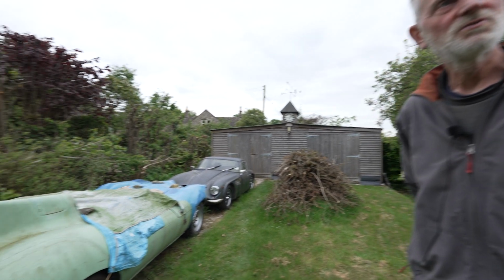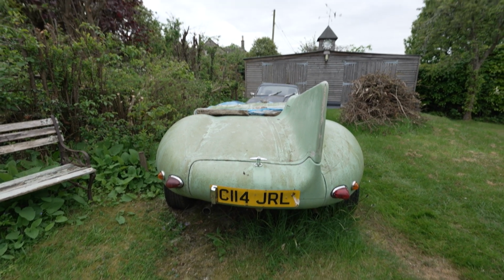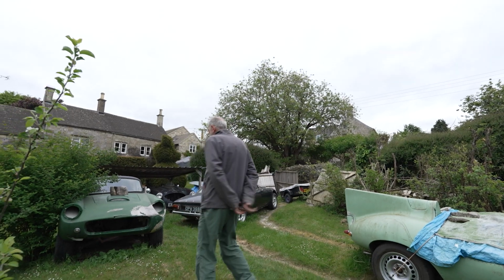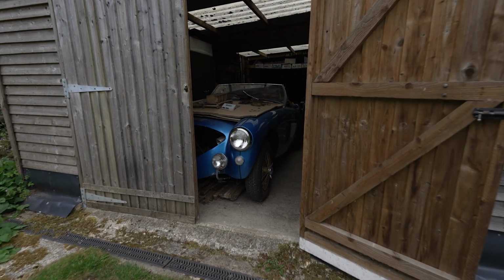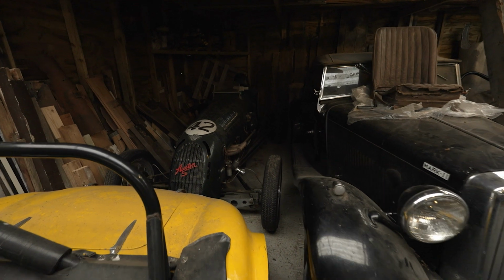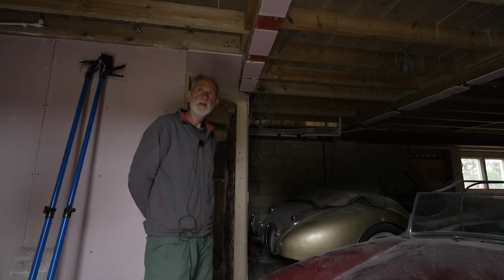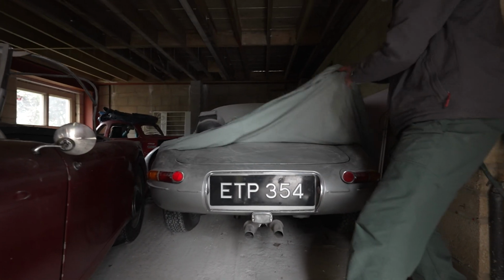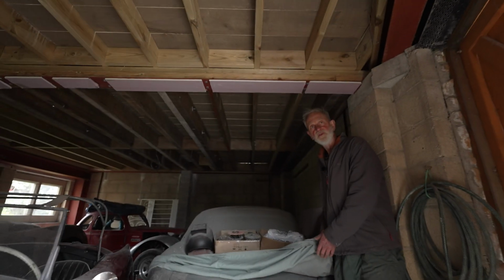A TRAVELOGUE | DAY1 | Cars, a Dog and End of WW II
My Travelogue is a visual travelogue. The travel planning is essentially organised, but leaves room for the random and spontaneous - for encounters, conversations or impressions of the landscape.

I deliberately travelled to England alone. I was the cameraman, sound recordist, author and interviewer all in one - self-determined. I used a Sony ZV-E1 with a Sony FE4 PZ 16-35G or FE 1.4/35 GM lens as my main camera.

I used information and photos from Google Maps to help me choose my picturesque starting location of Eastcombe in the Cotswolds region of south-west England. Google also played a role in the selection of interesting people I contacted.

The chapters of my travelogue are organised by day.

My day 1 began with the P&O Ferries crossing from Calais to Dover. I was travelling in a borrowed, old Volvo - comfortably equipped. In the south-west Cotswolds region, the heart of England, I reached my destination: the small village of Eastcombe. My starting point for all the days I spent travelling, to which I returned every evening. It was important for me to find cosy Airbnb accommodation near a quaint pub.

After checking in, I went on my first spontaneous discovery tour of the village with my camera. I discovered vintage cars in a garden - and so I had my first chance encounter with the passionate car collector and mechanic Tony Davis. His collection was impressive: English sports cars from the 1950/60s. He showed me a Jaguar D-Type, a Jaguar E-Type, a Falcon, a Lotus Elan, an Austin Healey, an MG and a Turner. He took me into his workshop and told me about his passion for cars.

At the end of the first evening, I stopped off at the only pub in the village: ‘The Lamb Inn’. Again, by chance, a friendly conversation ensued - with a guest, Jack Sharpe, about his sighthound. In the evening, VE Day (Victory of Europe Day) was celebrated.

Its organiser in Eastcombe, Peter H. Scott, whom I contacted in advance, had planned the celebration right outside the pub. It was the eightieth anniversary of the day in 2025.

Description courtesy of Alexander Gonscherowski.

Meine Travelogue ist ein visueller Reisebericht. Die Reiseplanung ist im Kern organisiert, lässt aber Raum für Zufälliges und Spontanes – für Begegnungen, Gespräche oder Landschaftseindrücke.

Meine Reise nach England unternahm ich ganz bewusst allein. So war ich Kameramann, Tonmann, Autor und Interviewer in einer Person – Selbstbestimmt. Als Hauptkamera nutzte ich eine Sony ZV-E1 mit Sony FE4 PZ 16-35G oder FE 1,4/35 GM-Objektiv.

Bei der Wahl meines malerischen Ausgangsstandortes Eastcombe in der Region Cotswolds, südwestliches England, halfen mir Informationen und Fotos von Google Maps. Auch bei der Auswahl interessanter Gesprächspartner, die ich dafür kontaktierte, spielte Google eine Rolle.

Die Kapitel meiner Travelogue sind tageweise angelegt.

Mein Tag 1 begann mit der Überfahrt der P&O Ferries von Calais nach Dover. Ich war mit einem geliehenen, alten Volvo unterwegs – komfortabel ausgestattet. In der südwestlichen Region Cotswolds, dem Herzstück Englands, erreichte ich mein Ziel: das kleine Dorf Eastcombe. Mein Ausgangspunkt für alle Reisetage, zu dem ich jeden Abend zurückkehrte. Wichtig war mir dabei, eine gemütliche Airbnb-Unterkunft in der Nähe eines urigen Pubs zu finden.

Nach dem Einchecken unternahm ich eine erste spontane Entdeckungstour mit der Kamera im Dorf. In einem Garten entdeckte ich Oldtimer – und so kam es zur ersten zufälligen Begegnung mit dem leidenschaftlichen Autosammler und Schrauber Tony Davis. Seine Sammlung beeindruckte: englische Sportwagen aus den 1950/60ern. Er zeigte mir einen Jaguar D-Type, einen Jaguar E-Type, einen Falcon, einen Lotus Elan, einen Austin Healey, einen MG und einen Turner. Er nahm mich mit in seine Werkstatt und erzählte von seiner Auto-Leidenschaft.

Am Ende des ersten Abends kehrte ich im einzigen Pub des Dorfes ein: „The Lamb Inn“. Wieder ergab sich zufällig ein freundliches Gespräch – mit einem Gast, Jack Sharpe, über seinen Sighthound (Windhund). Am Abend wurde der VE-Day (Victory of Europe Day) gefeiert.

Dessen Organisator in Eastcombe, Peter H. Scott, den ich deshalb vorab kontaktierte, hatte die Feier direkt vor dem Pub geplant. Der Tag jährte sich 2025 zum achtzigsten Mal.

Beschreibung mit freundlicher Hilfe von Alexander Gonscherowski.